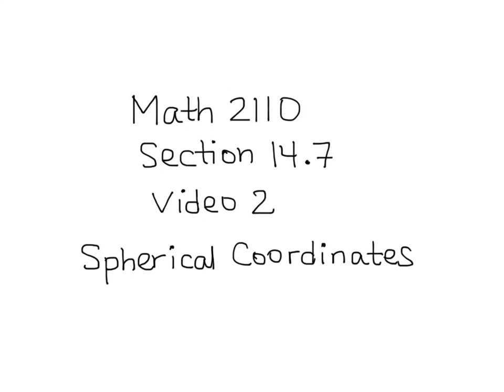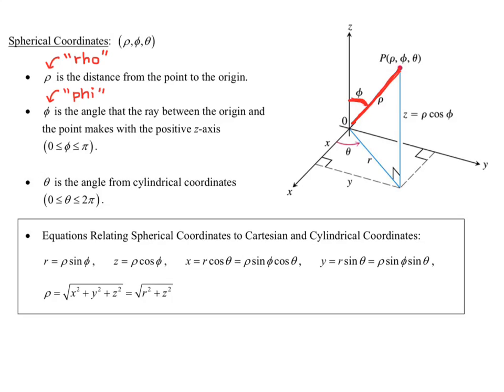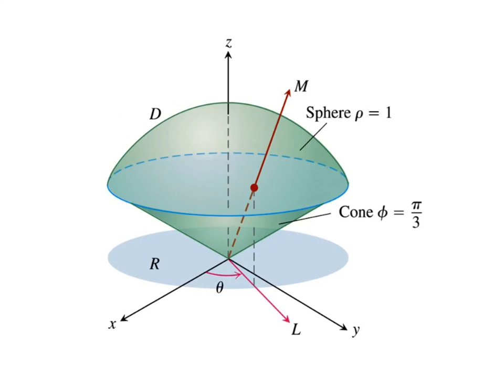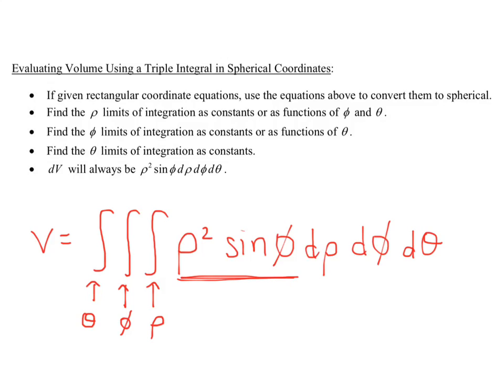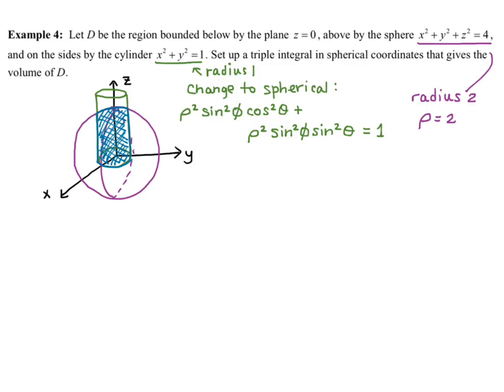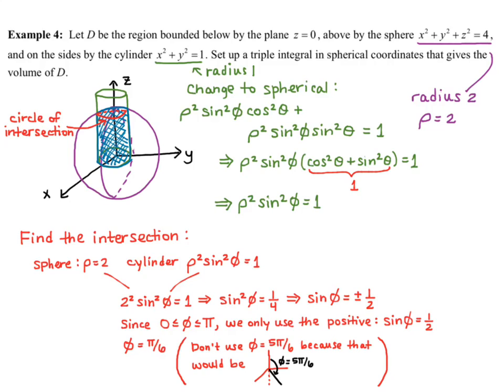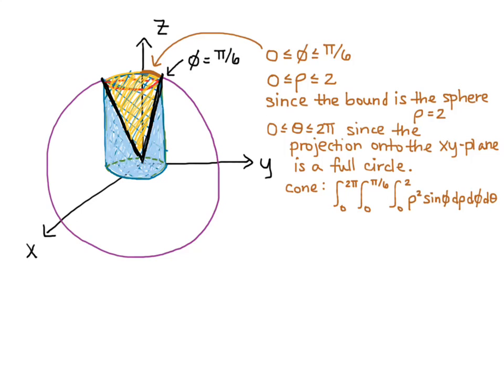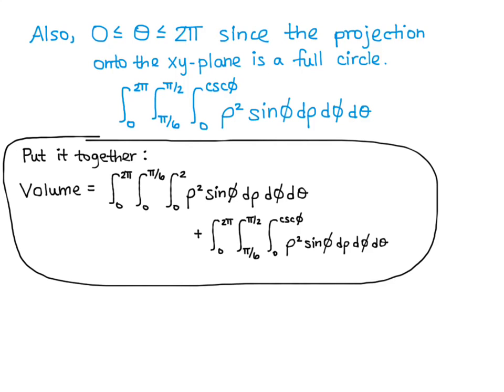Math 2110 14.7 Spherical Coordinates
This video gives the basics of spherical coordinates and goes through one example of setting up a triple integral in spherical coordinates.